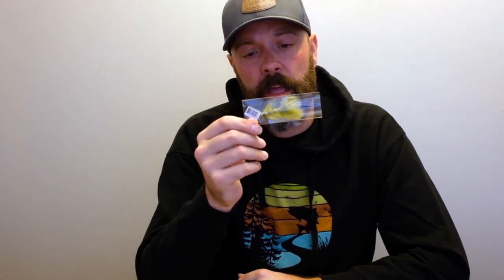SHOR Fishing Fly Tyer's Trove Unboxing April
Watch as our tying partner Chris Wessel is unboxing one of our brand new monthly box!